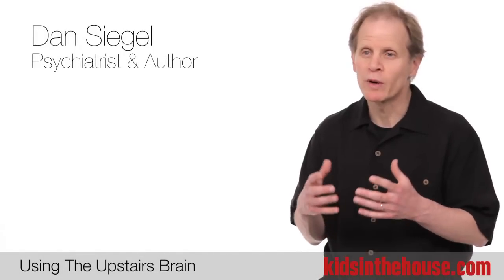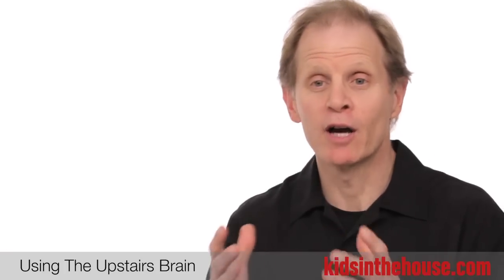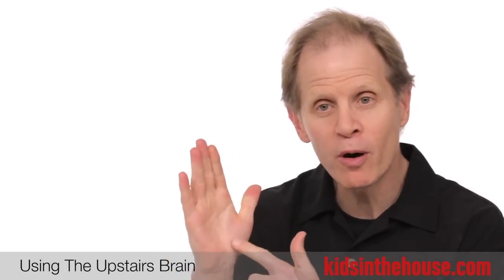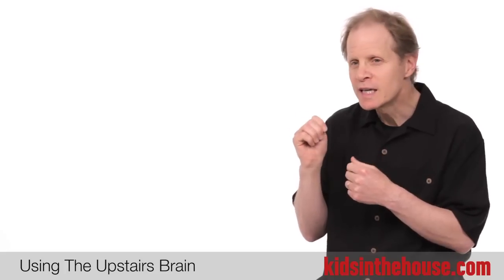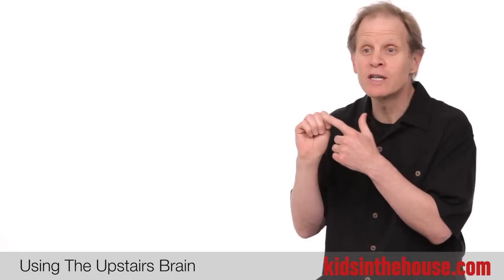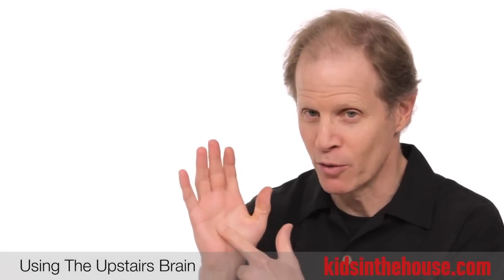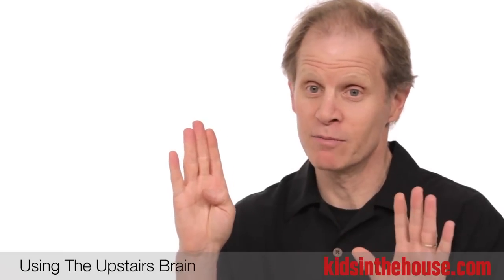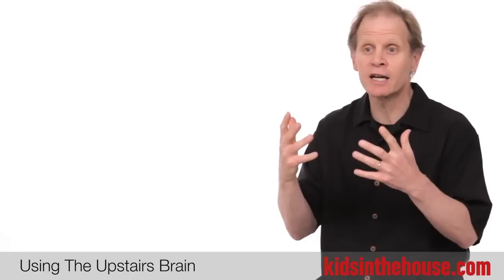How to Stop Tantrums Daniel Siegel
Can giving toddlers a short lesson in neurology help curb tantrums?  Dr. Dan Siegel's advice for helping kids understand how their brains work.

Daniel Siegel, MD, is a psychiatrist, a professor at the UCLA School of Medicine, a Distinguished Fellow of the American Psychiatric Association and the co-author of Parenting From the Inside Out, and The Whole Brain Child.